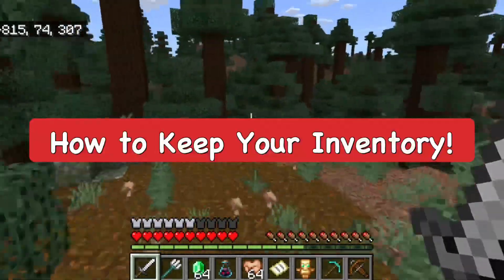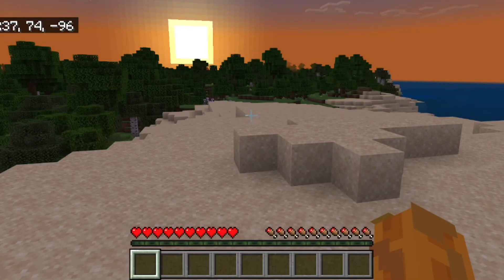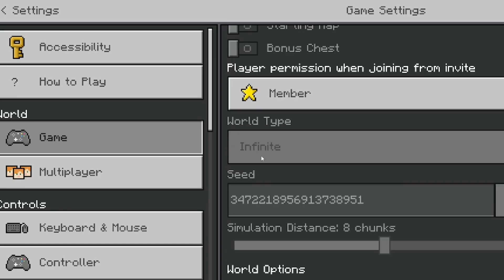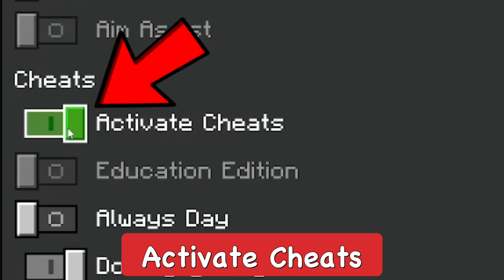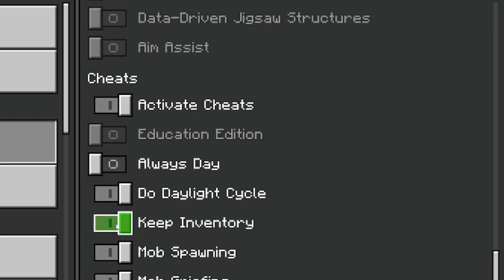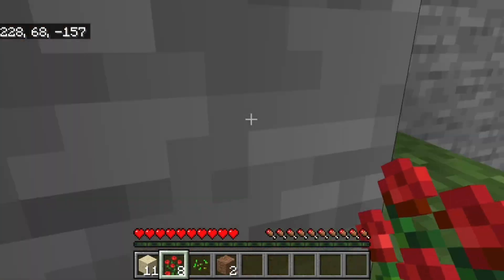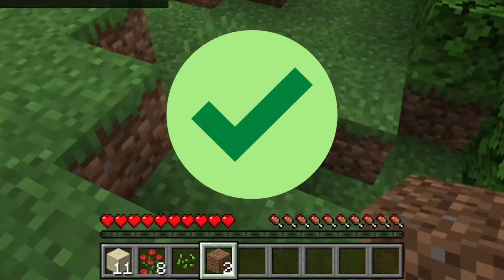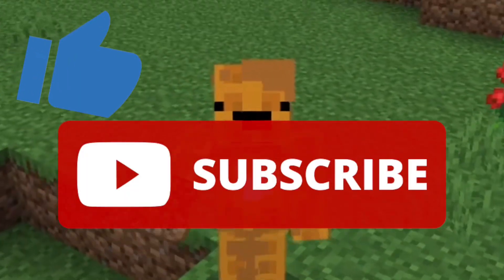How to Enable Keep Inventory on Minecraft 1.21+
In this video I show how to keep inventory on Minecraft 1.21, how to turn on keep inventory on Minecraft for bedrock and java edition through game settings and doing a game rule command!
⭐Stuff I Use:
Connect w/ Me!:
⏰Timecodes:
0:00 Intro
0:13 Keep Inventory
0:50 Testing
1:18 Command
how to enable keep inventory on minecraft, how to turn on keep inventory on minecraft, how to keep inventory cheat on minecraft, minecraft keep inventory command, minecraft java keep inventory